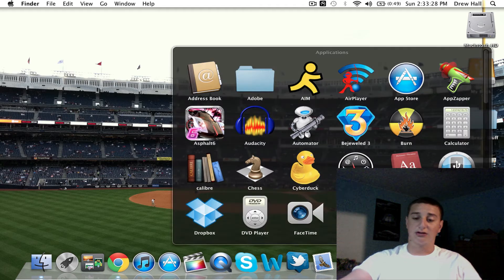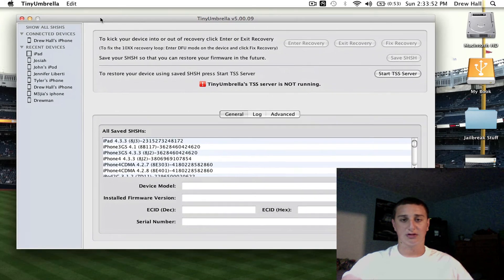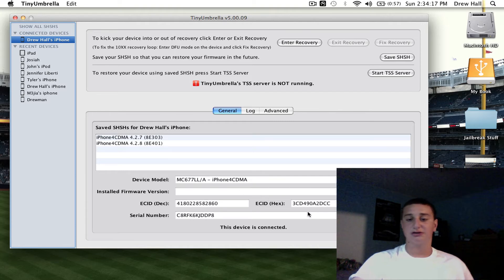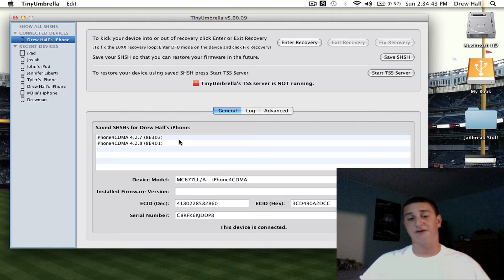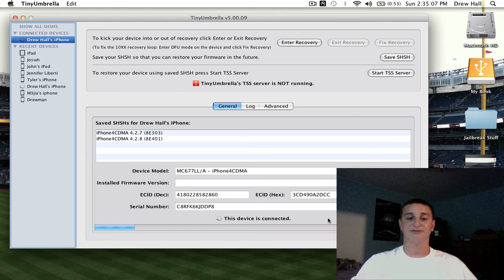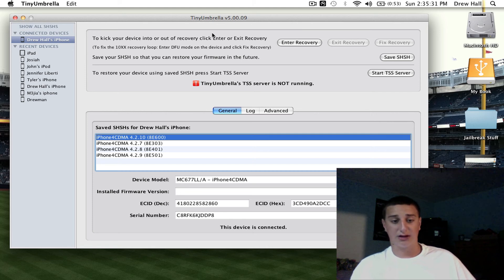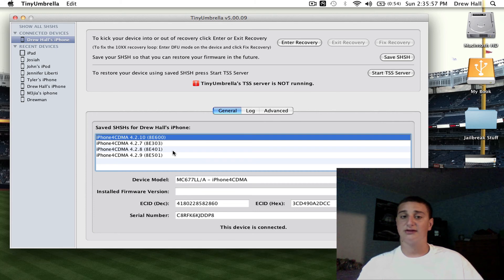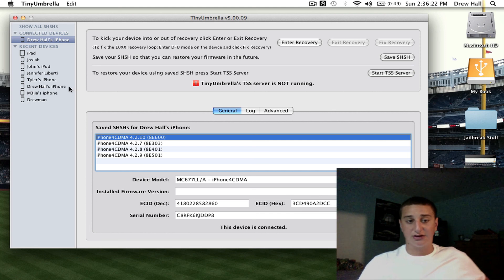How To Save SHSH Files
Today i show you how to save shsh files on any firmware using tiny umbrella to help downgrade your idevice's firmware.